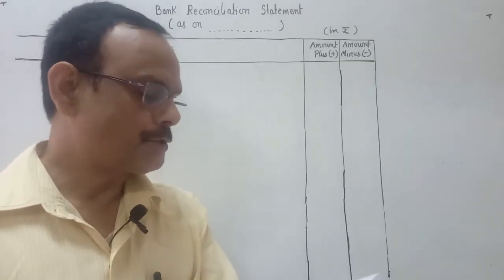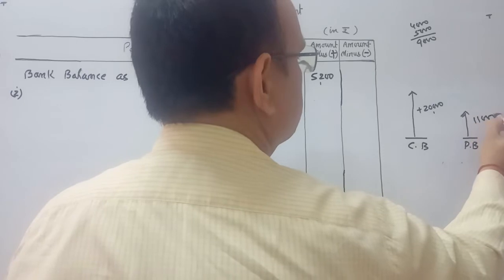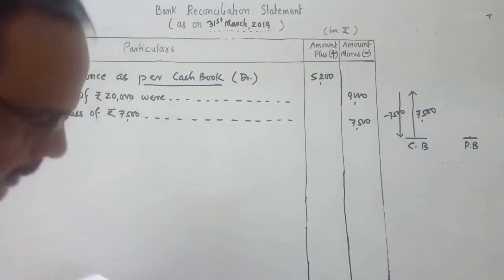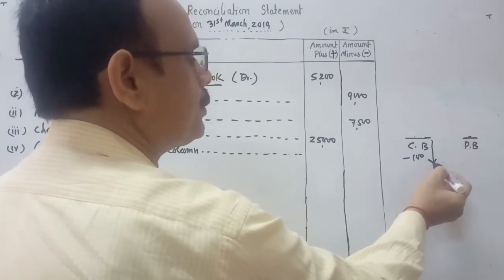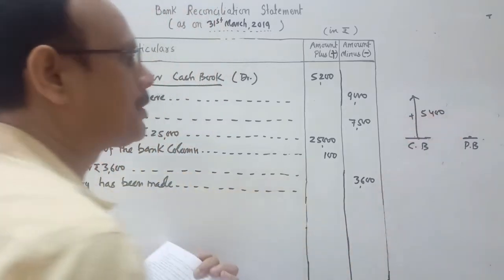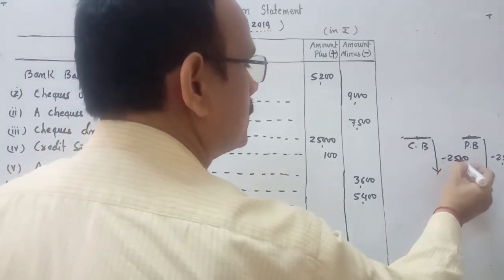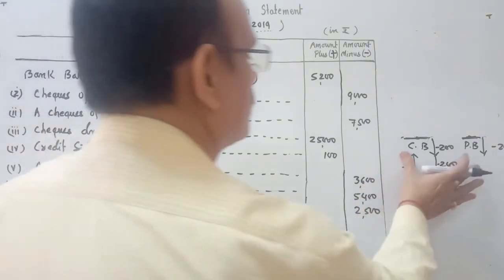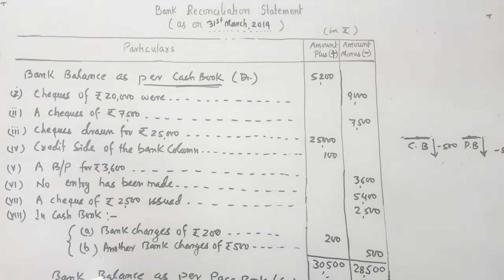CBSE Class 11 Accountancy - Bank Reconciliation Statement - Video 5